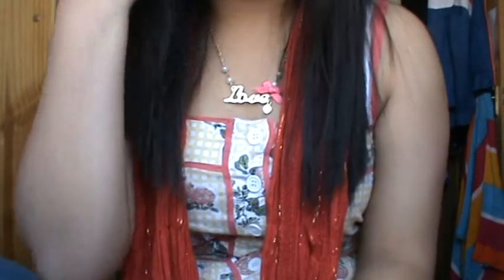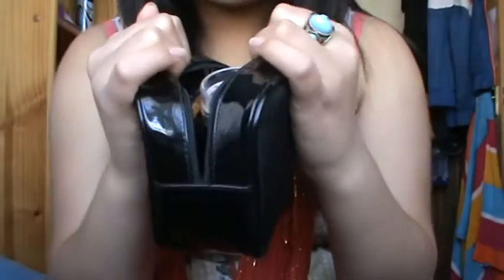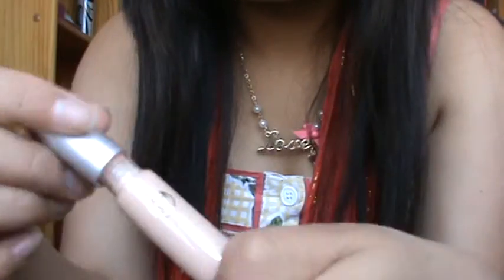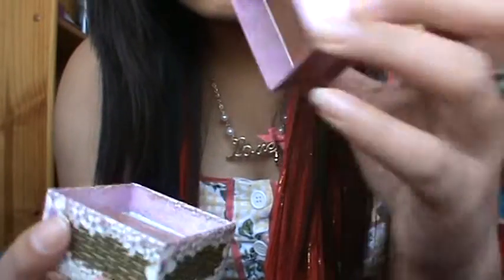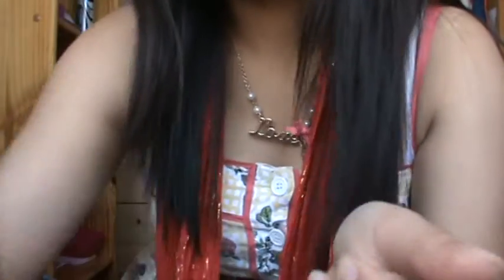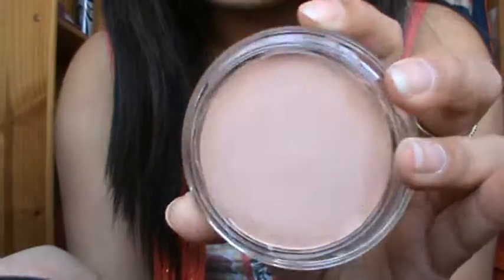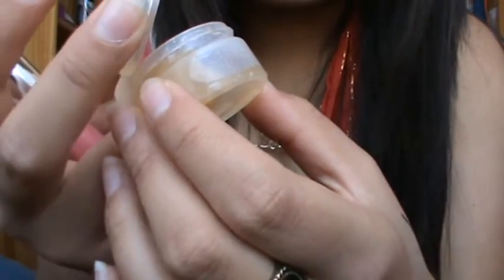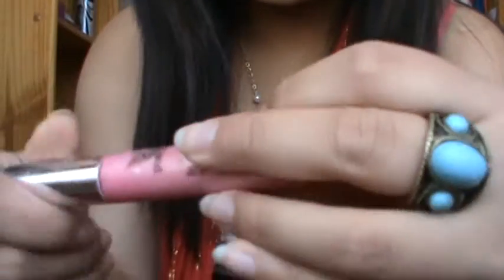Whats in my makeup bag???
Hey guys this is whats in my makeup bag video... hope u enjoy... :D♥